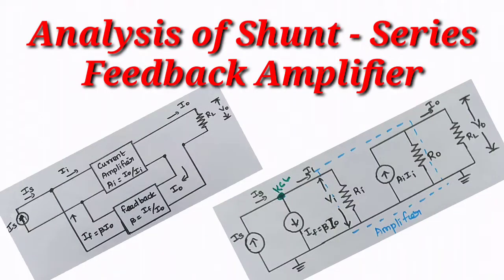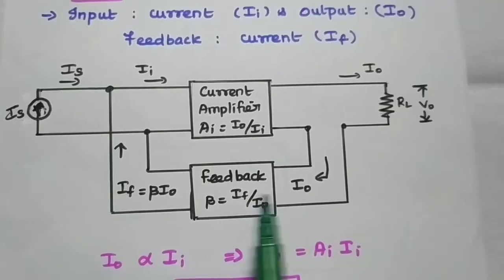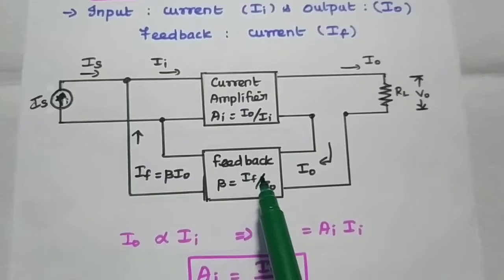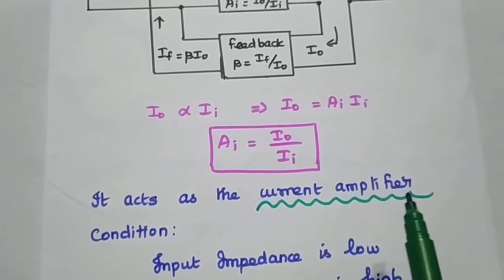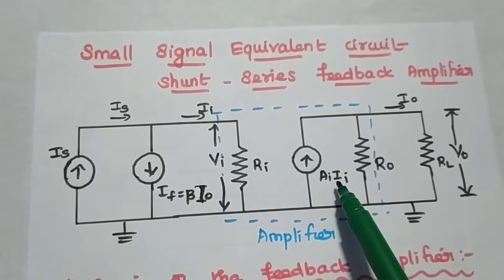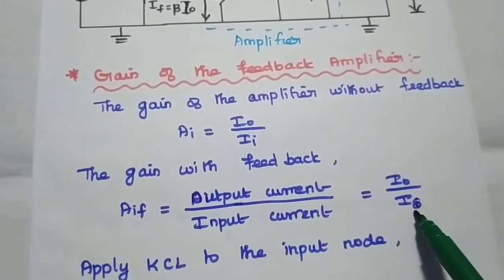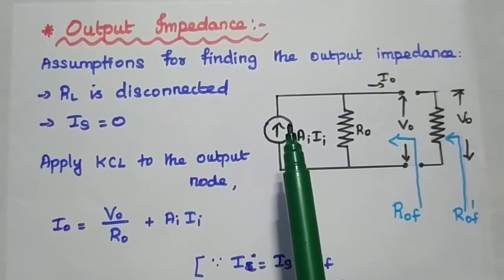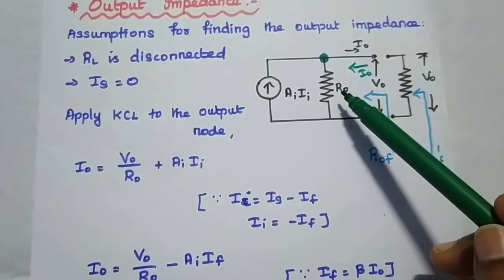Shunt Series Feedback - Analysis of Current Shunt Feedback Amplifier - EC8452 - EC II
Shunt Series Feedback Amplifier
Analysis of Current Shunt Feedback Amplifier - Current Amplifier
Effect of Shunt Series Feedback on Gain, Input Impedance and Output Impedance